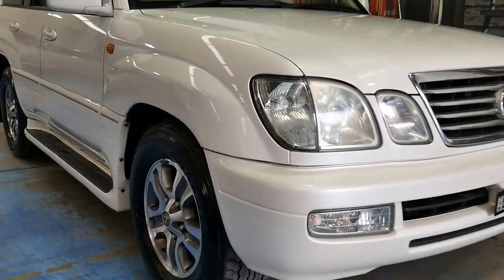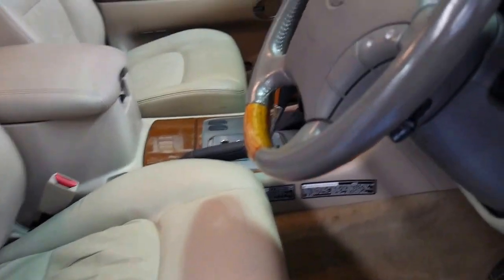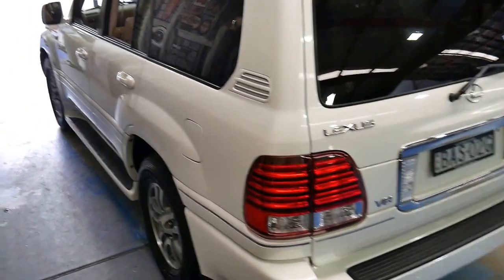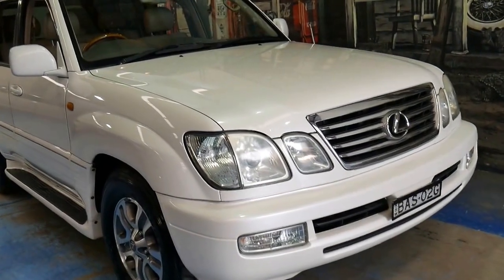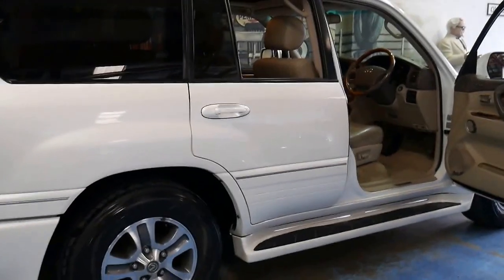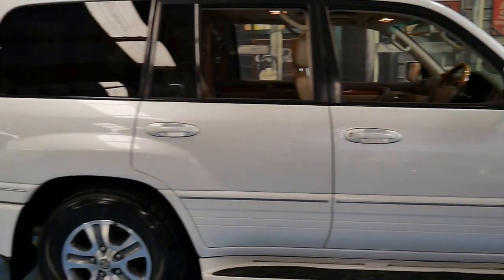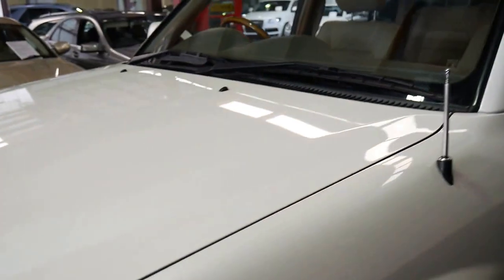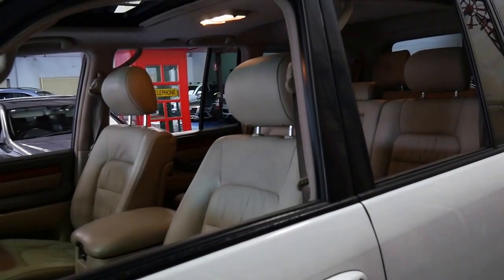2007 Lexus LX470 UZJ100R Pearl White